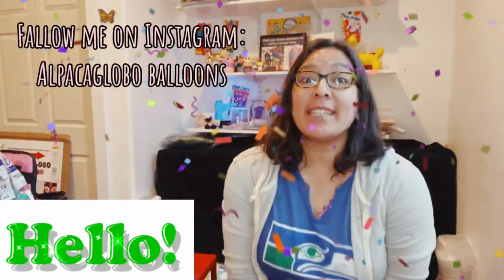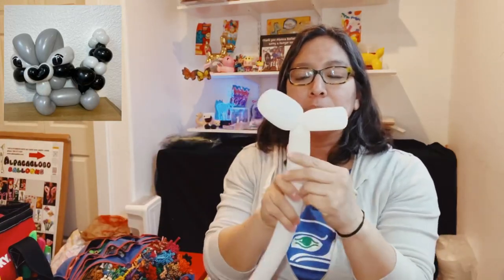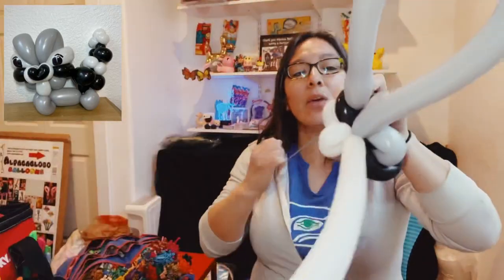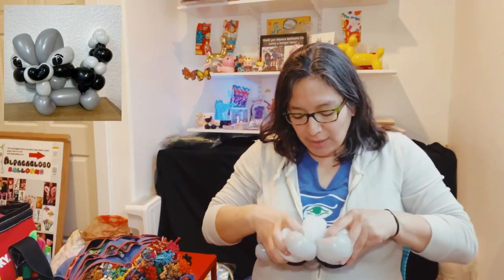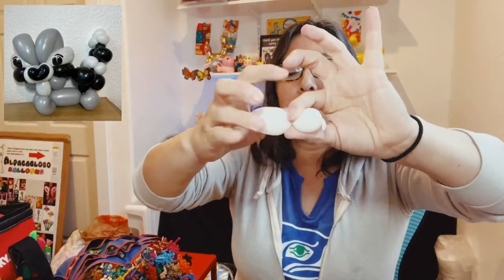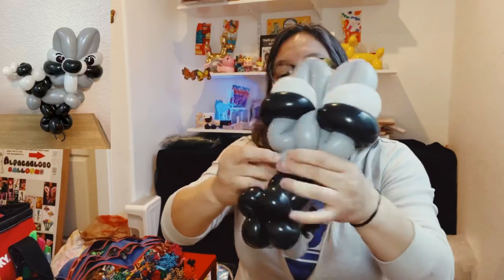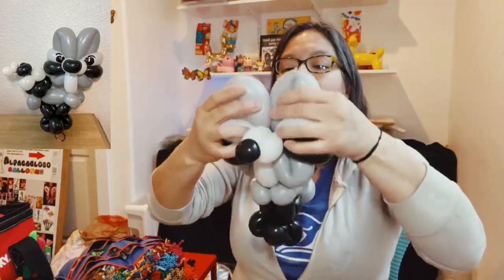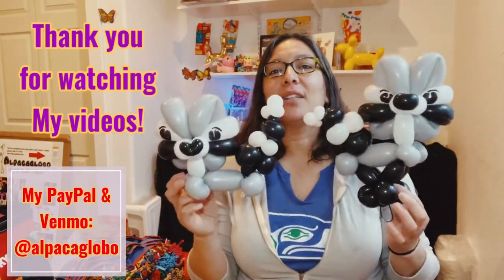Raccoon balloon tutorial